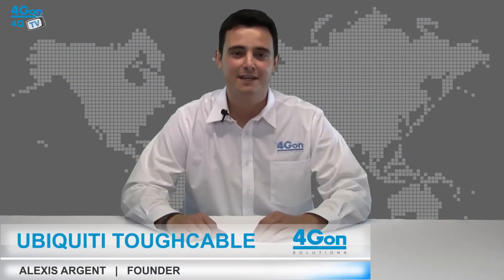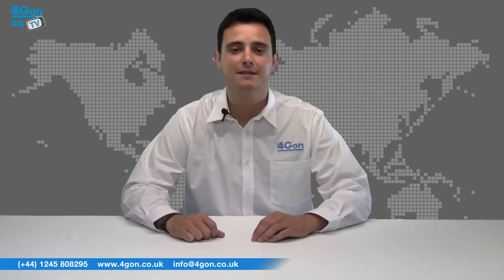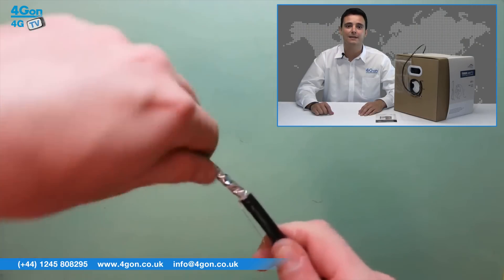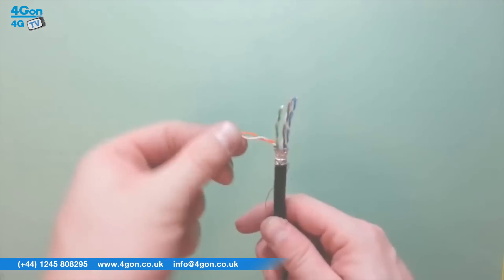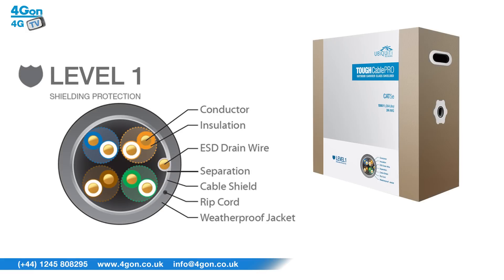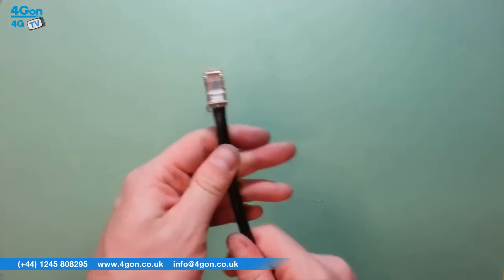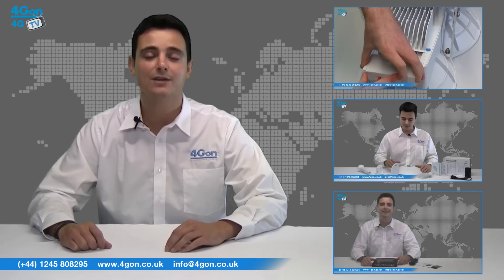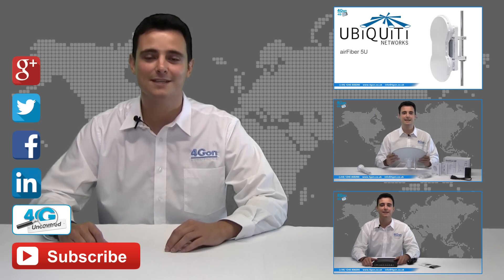Ubiquiti TOUGHCable Video Review / Unboxing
Alexis Argent, Founder and Director of 4Gon Solutions takes a look at the Ubiquiti TOUGHCable PRO and TOUGHCable Carrier.

The Ubiquiti Toughcable is a Category 5e, outdoor, carrier-class shielded cable with an integrated ESD drain wire.